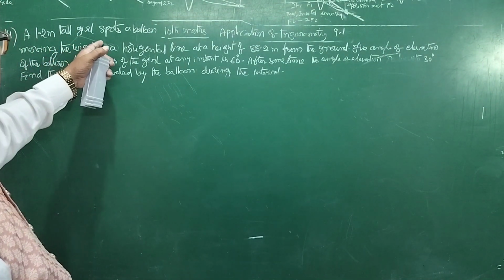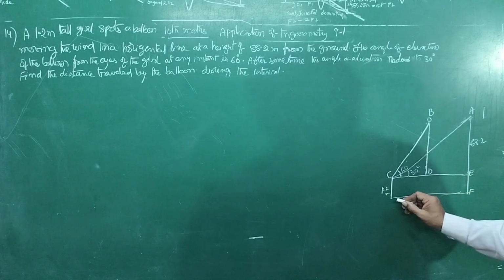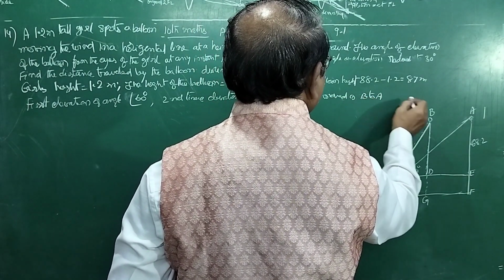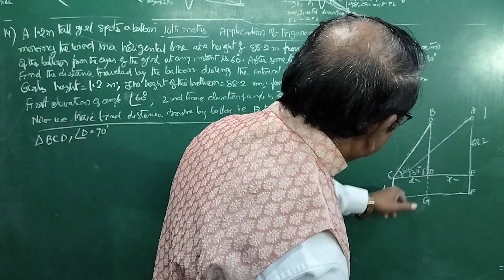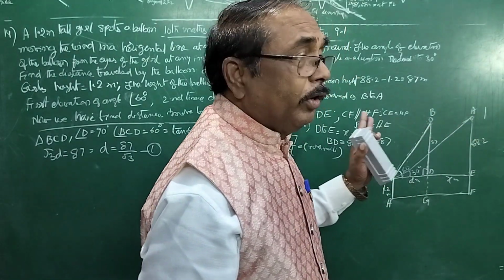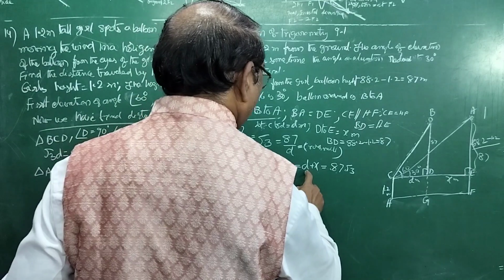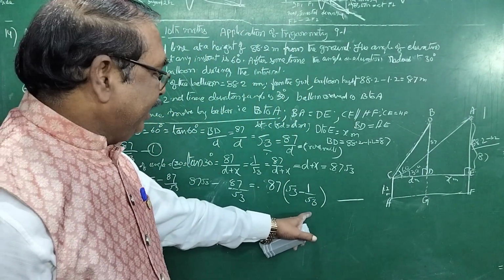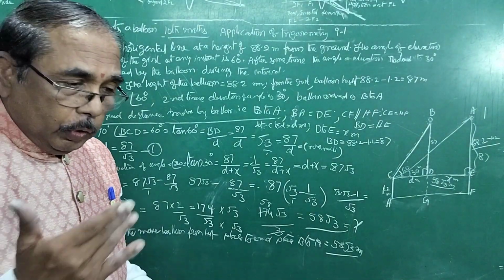10th maths, new syllabus, A. P. 9.1, 14 th sum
10th maths, new syllabus, A. P. 9.1, 14 th sum.